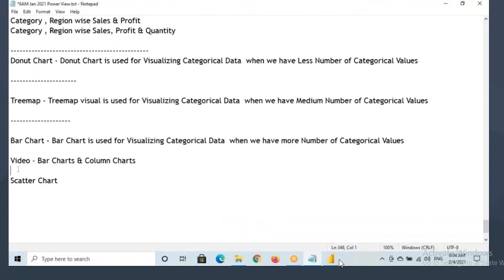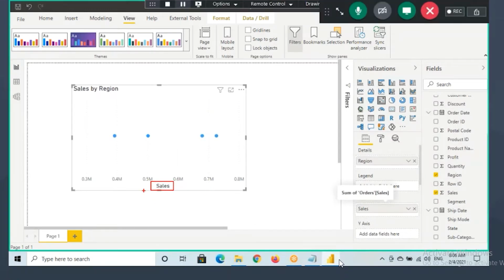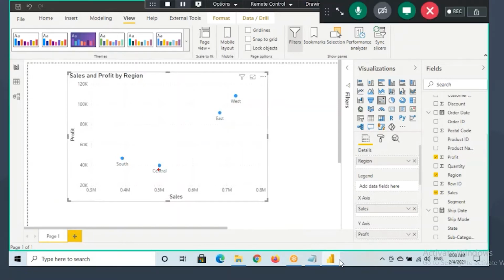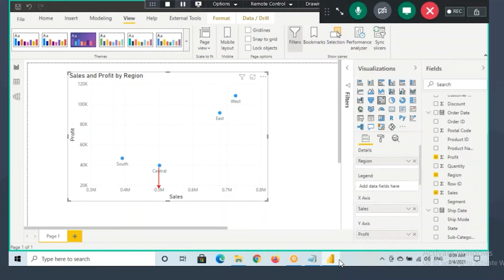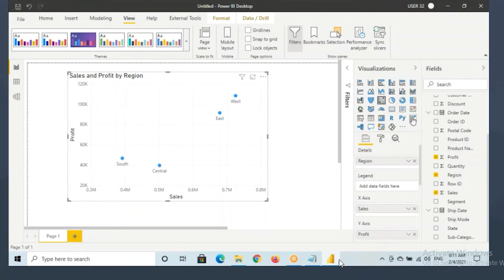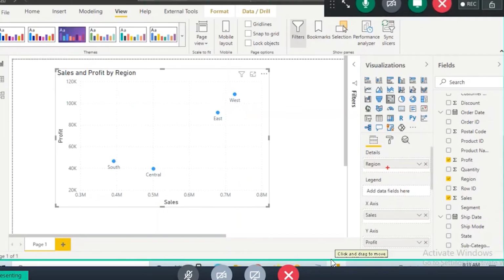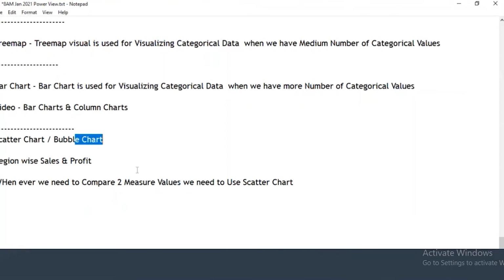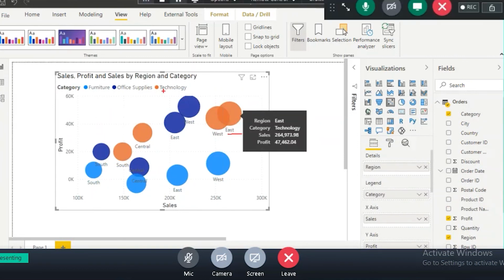How to create the Scatter Chart in Power Bi? | Anika Technologies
In this Video, you will learn, How to create the Scatter Chart  in Power Bi?